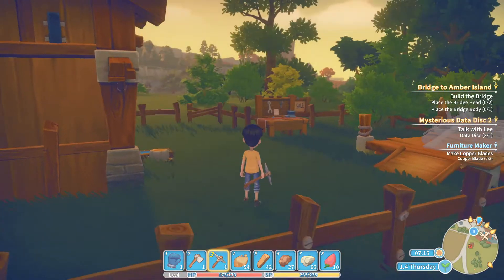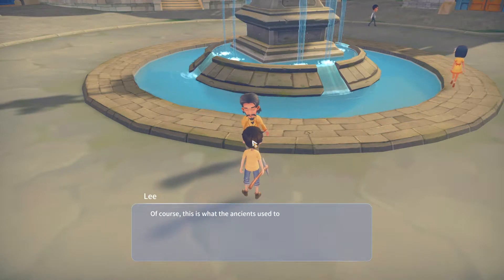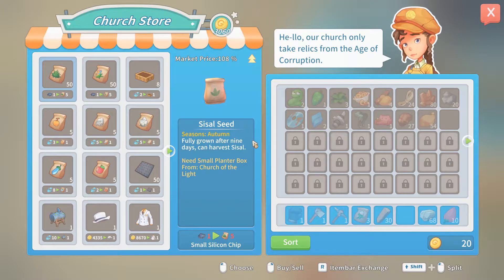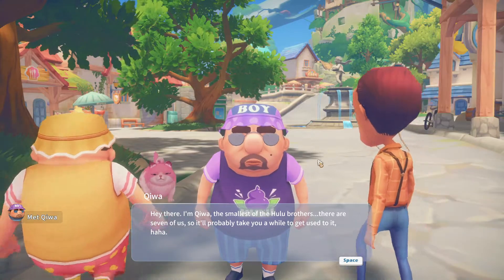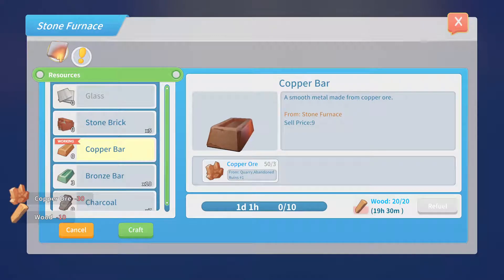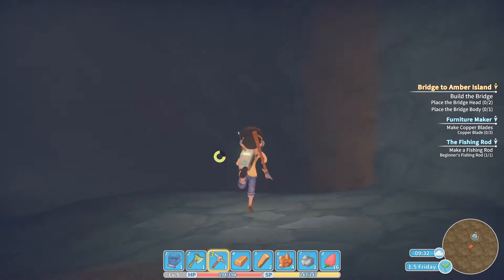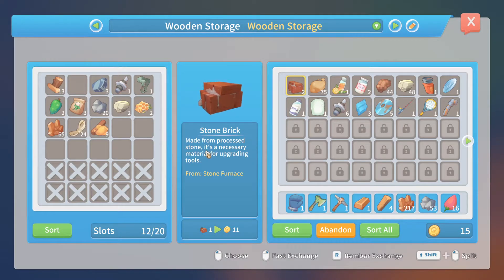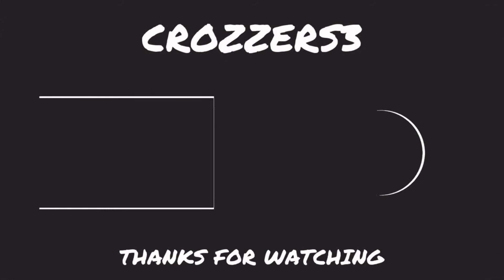FARMING THE COPPER! - My Time At Portia - Let'sPlay 2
We are back againnnnn!

And we are farming for some copper here to get that pesky bridge built!!

Anyway as I said in the video I have lost a days recording so we missed some mining but we make up for it in this when we start finally getting stuff built!!

And hey while you are here why not check out another playlist??

Photo by Dan Meyers on Unsplash

I hope you enjoyed this! Please come check me out on Twitter to keep up to date with all videos and streaming!!